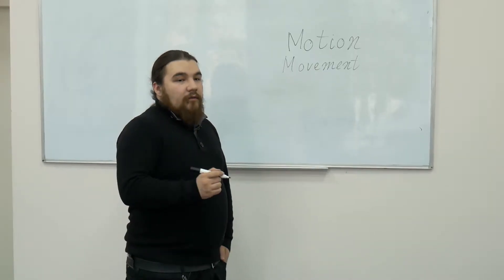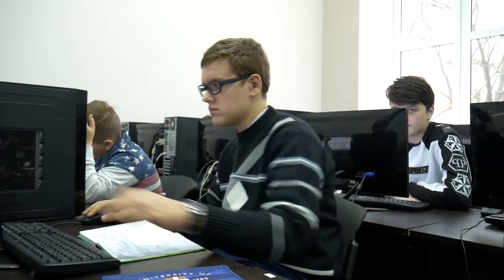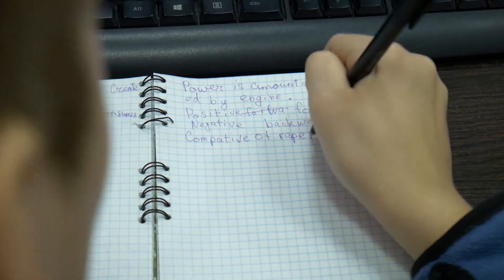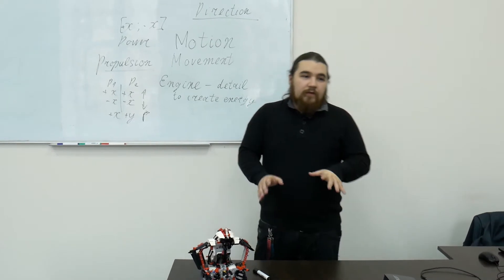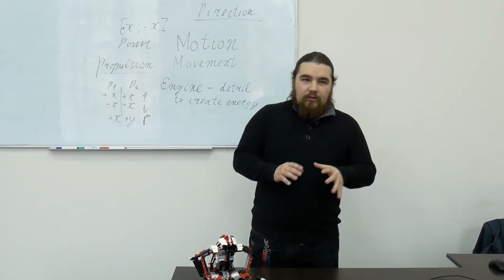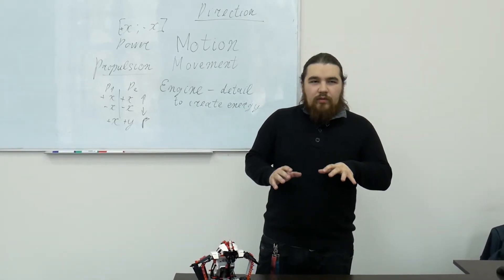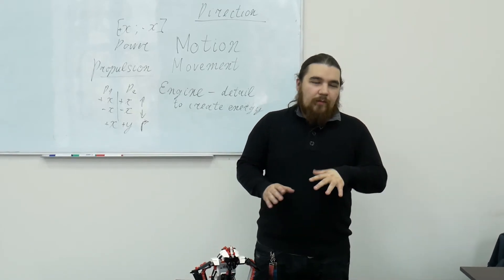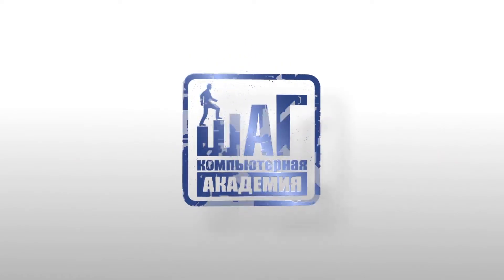Junior Computer Academy STEP: lesson in Robotics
IT Academy STEP Cambodia is a branch of international IT academy STEP providing quality education in 20 countries. Check a video about a lesson in Robotics for children. This program is available in Cambodia too.